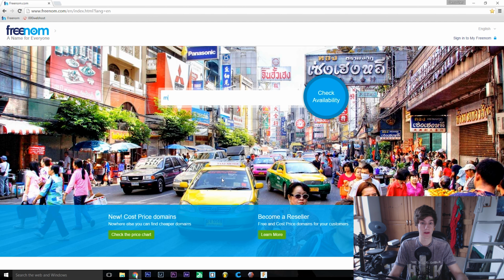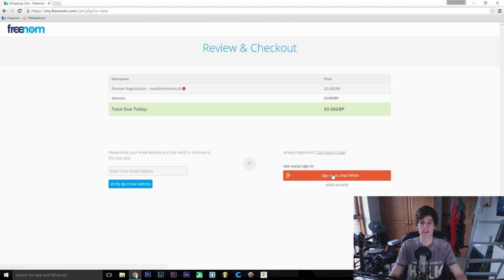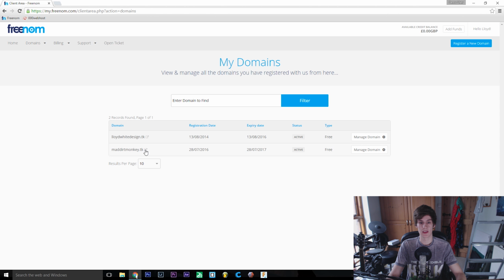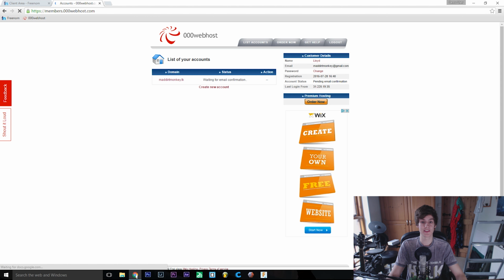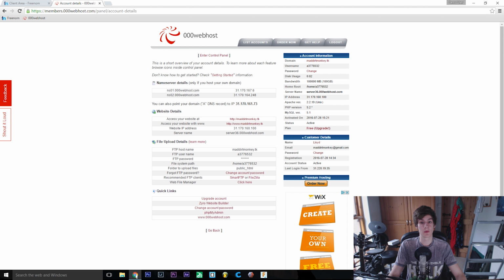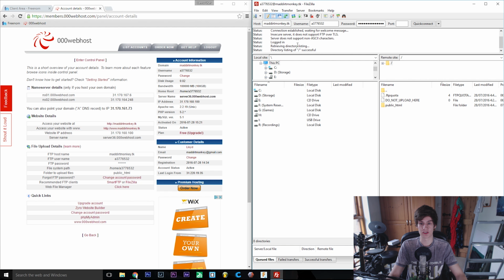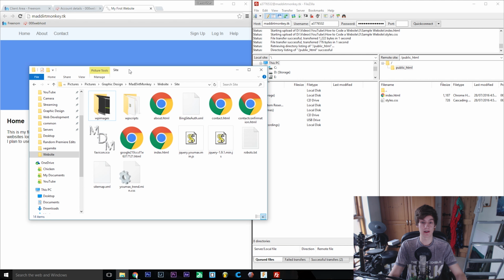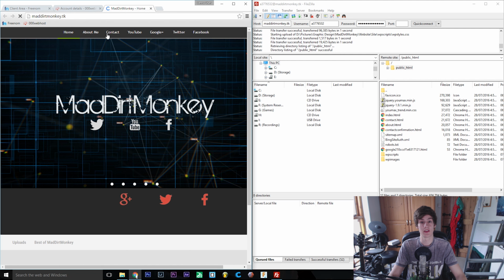How to Put Your Website Online For FREE! - Free Domain Names and Webhosting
In this video I show you how to get a free domain name and webhost, and use an FTP client to get your website online, without spending a penny!

Like my Facebook page! Show your support!